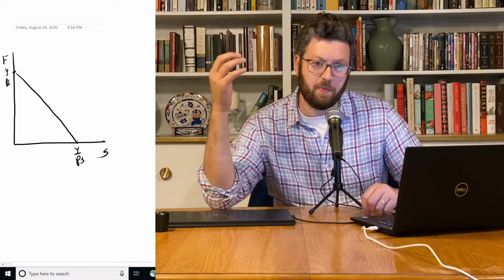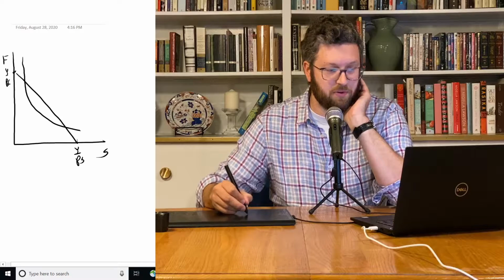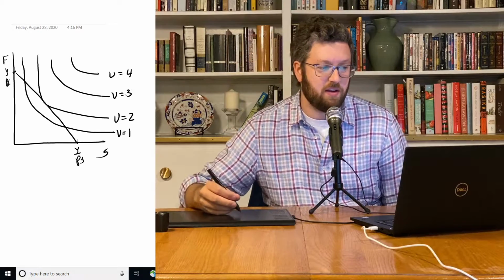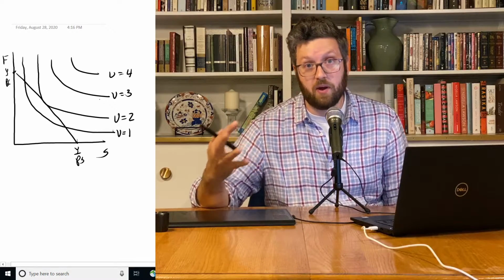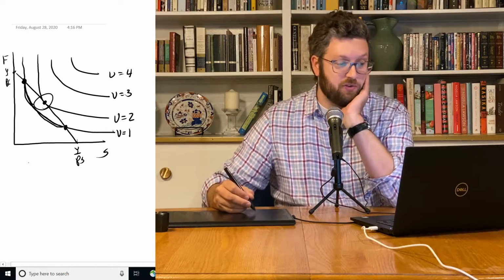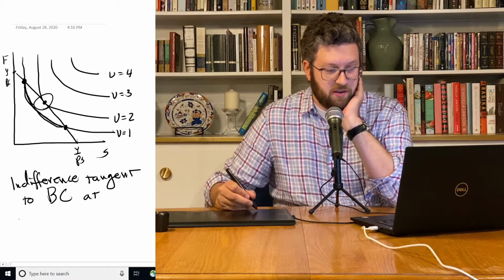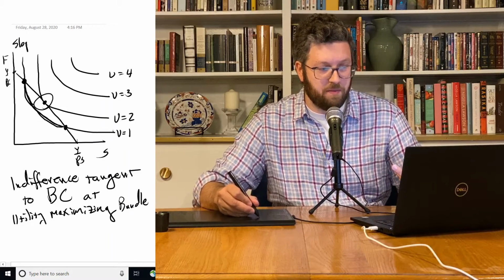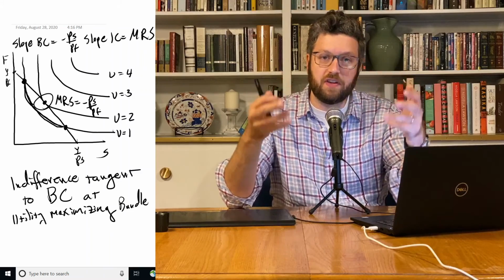2.2.5 Utility Max Graphically - Intermediate Microeconomics